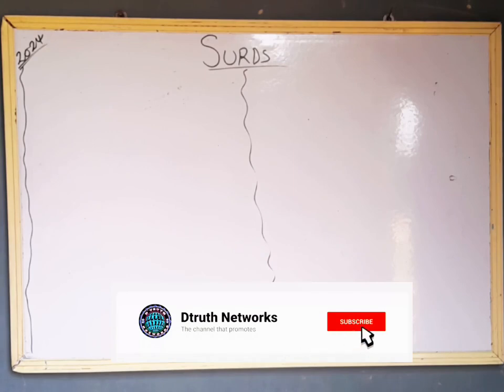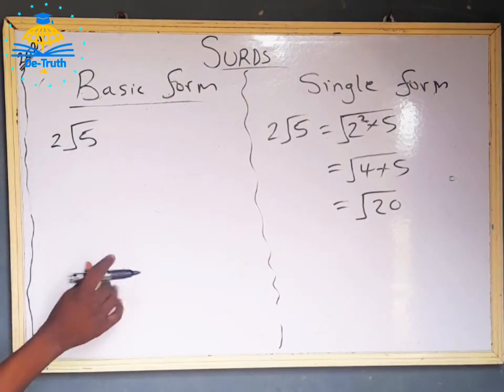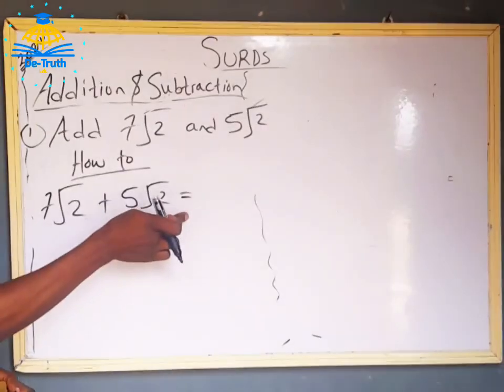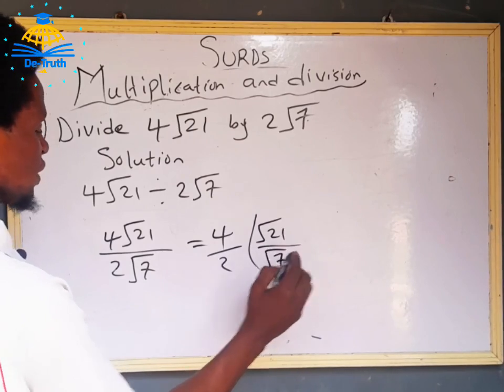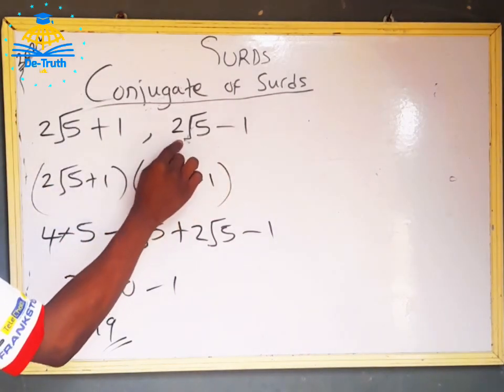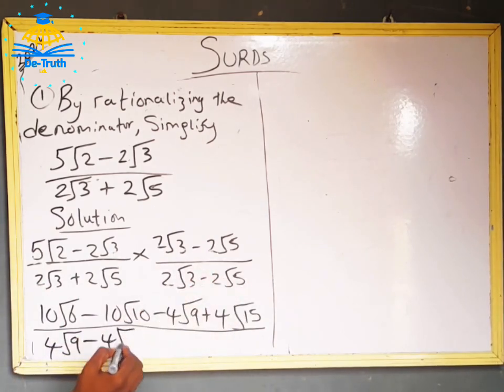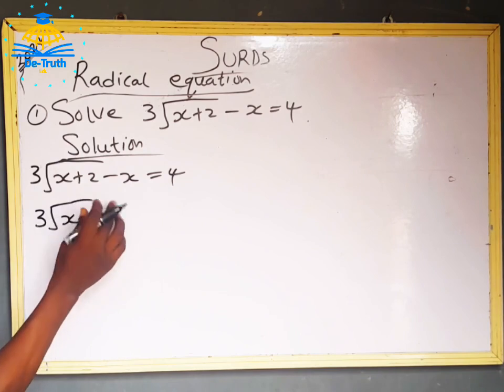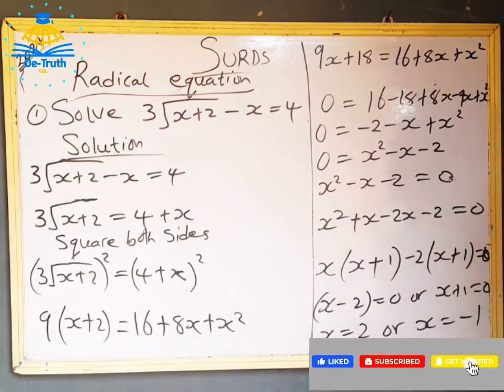SURDS @De-Truth Edu.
Ask your questions here or